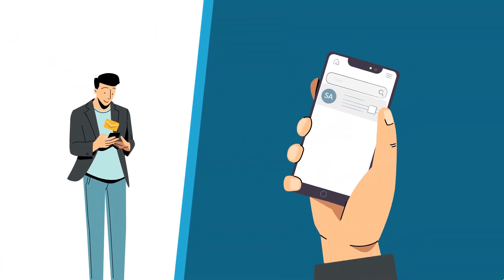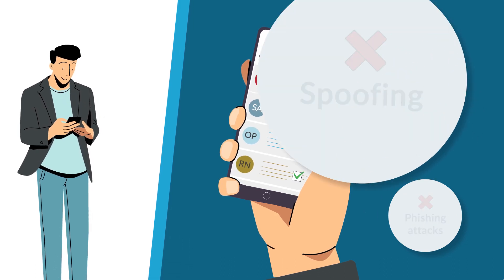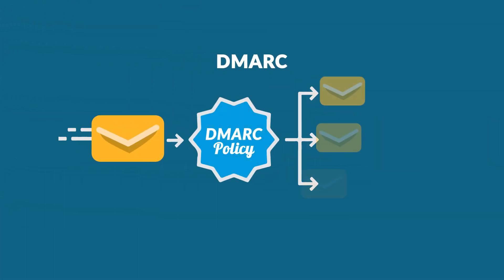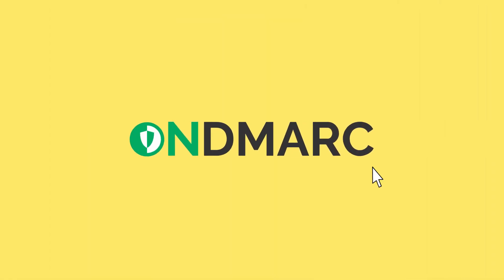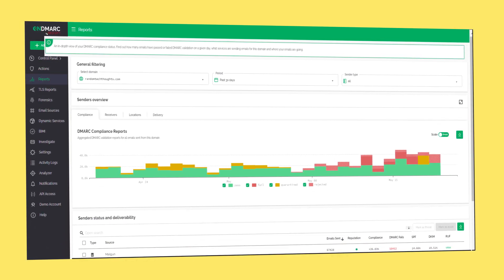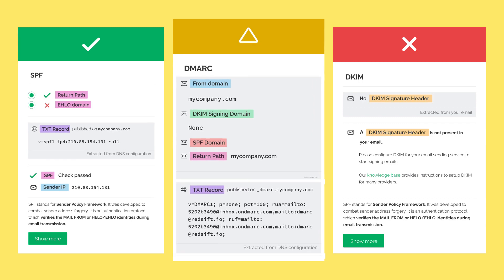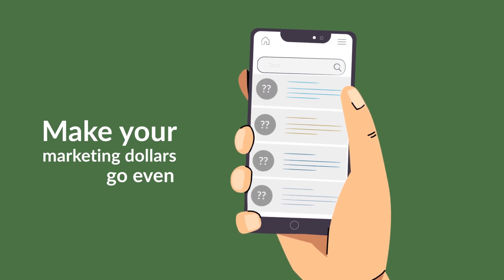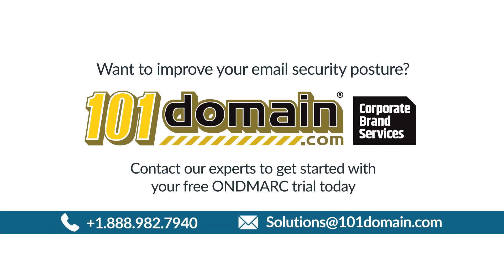DMARC: Increase Email Deliverability & Stop Email Impersonation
101domain provides managed DMARC compliance services to strengthen your organization's email security and protect your inbound and outbound email communications.

0:00 - 0:30 What it looks like to be DMARC compliant.
0:30 - 0:38 101domain offers Managed DMARC Compliance Services.
0:38 - 0:58 What are the benefits of DMARC?
0:58 - 1:44 101domain can help you get to "Reject All" DMARC compliance with OnDMARC.
1:44 - 1:58 Get BIMI certified to have your logo displayed in the inbox.
1:58 - 2:11 Contact our experts to learn more.